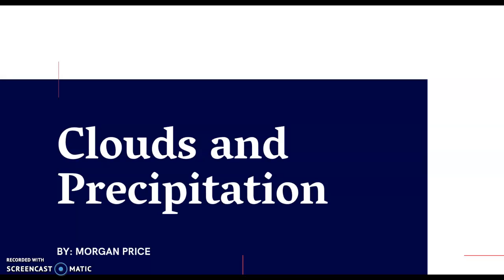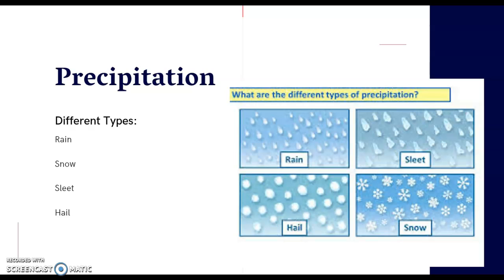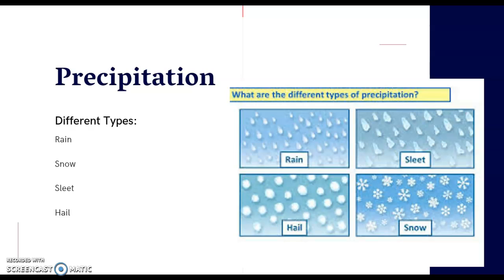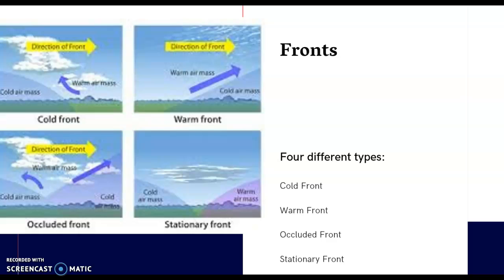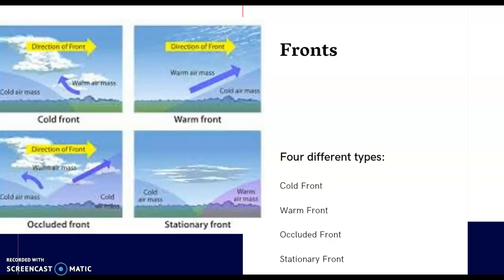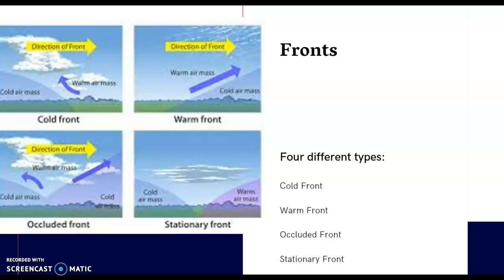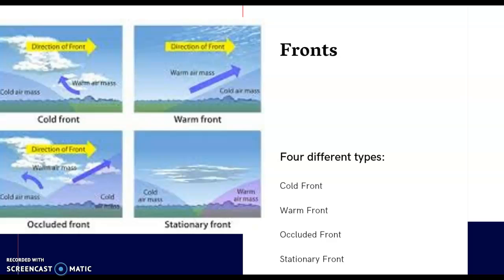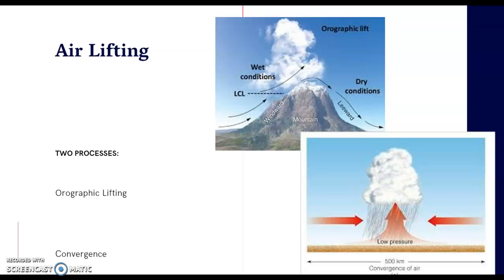Earth Science: Clouds and Precipitation HW